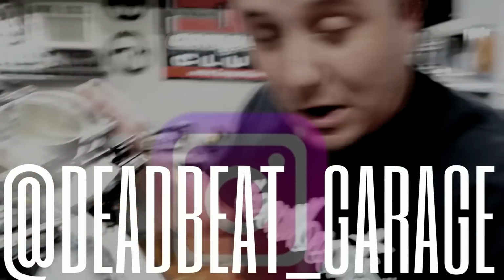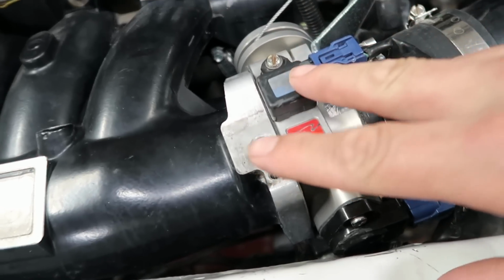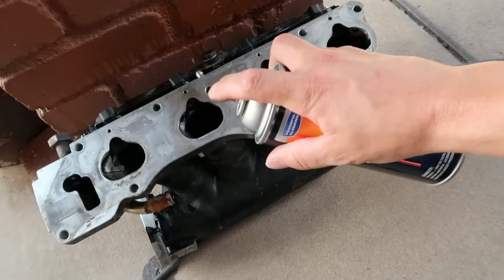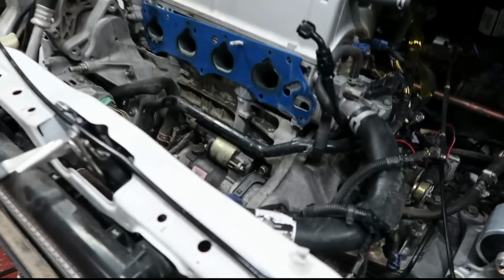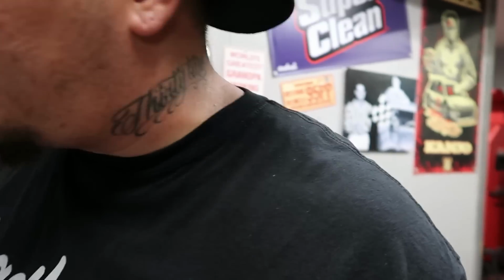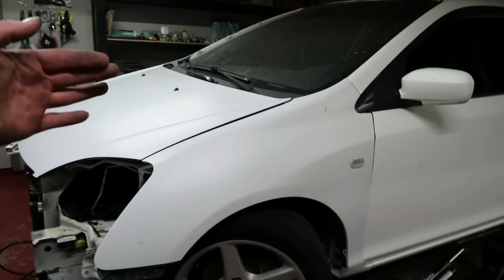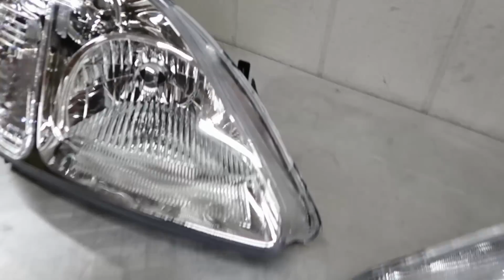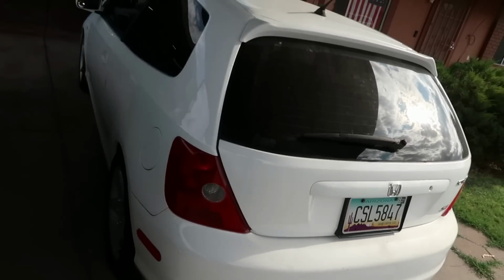K24 Swapped EP3 is looking FRESH! And we're just getting started.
Double ENTRIES on stickers and  cups!!!
Make sure and check out MaxpeedingRods!
RUNNING OUT OF TIME!!